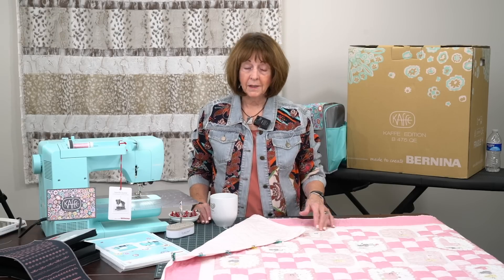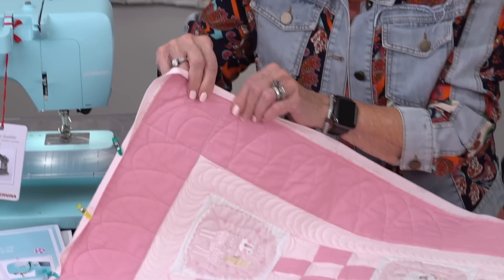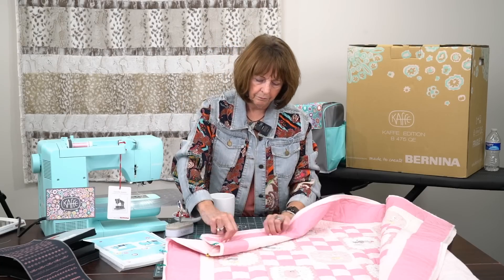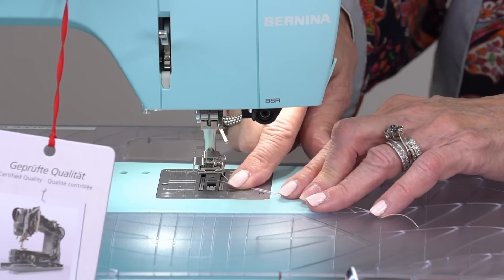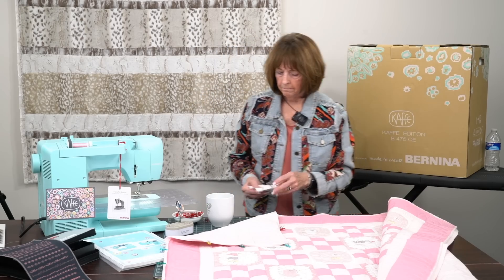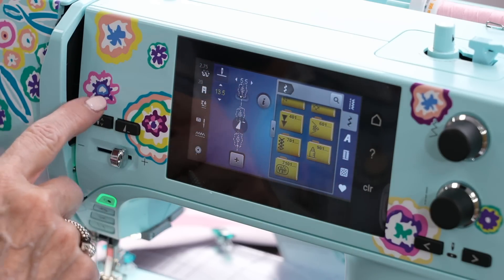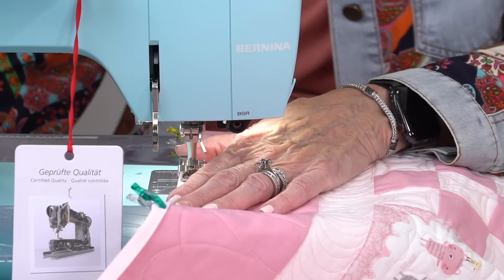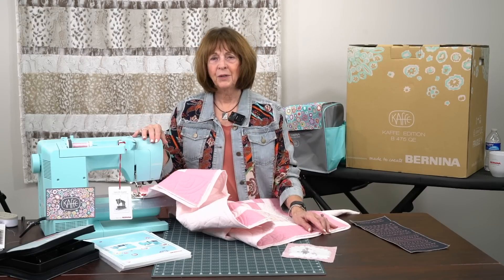Wake up those sleeping decorative stitches to easily and beautifully bind your quilts!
Does your machine have decorative stitches that you just don't know what to do with? Well now's the time to open up that arsenal of creativity and take pleasure in using unrealized stitches AND easily finishing your quilt with a beautiful trim! The new Bernina Kaffe machines have exquisite, hand-drawn stitches designed by Kaffe Fassett. Select a stitch to cross the binding and the quilt and quickly and easily stitch your binding COMPLETE! After watching this video you'll wake up much more than those sleeping stitches - your creativity and productivity will bloom!